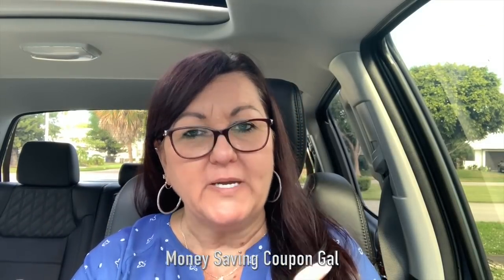WARNING!!! A JOANN FABRIC RANT!!! 😡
If you're interested in hearing about shopping deals using coupons and getting freebies/samples, check out my coupon accounts.  Links are below.  I will also be doing craft tutorials.